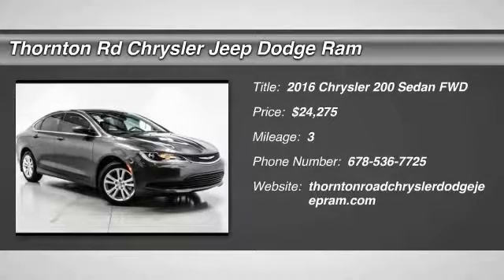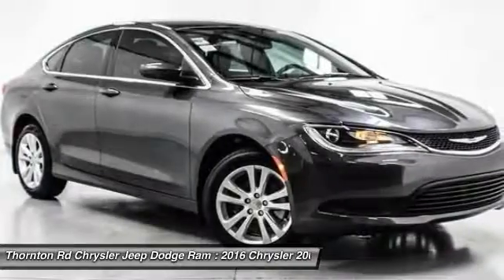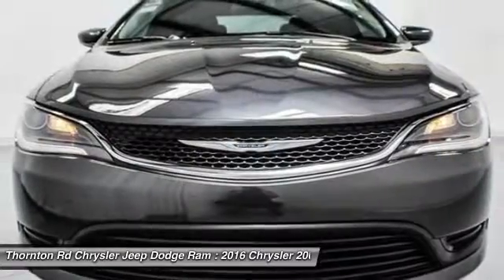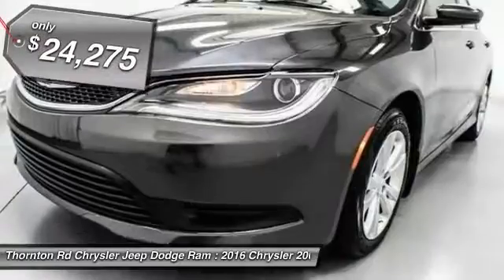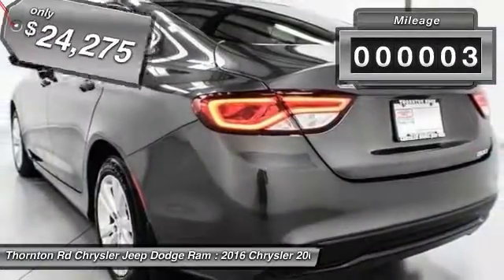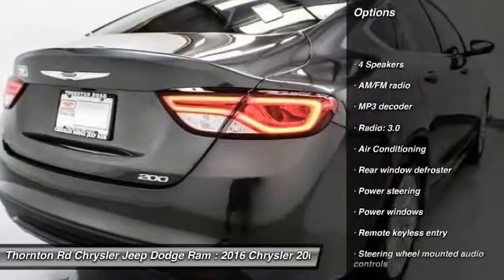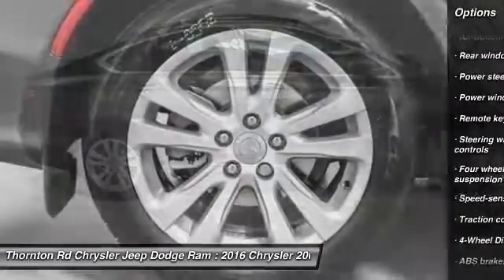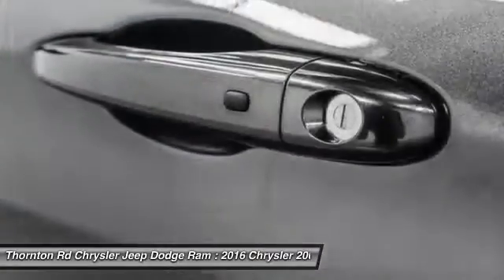2016 Chrysler 200 Lithia Springs GA 16834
UCONNECT! GAS SAVER! 36MPG! BLUETOOTH! TOUCH SCREEN RADIO! BACK-UP CAMERA! PROJECTOR HEADLIGHTS! L.E.D DAYTIME RUNNING LAMPS! HANDS FREE ENTRY SYSTEM! PUSH BUTTON START! AUX/USB/SD INPUT! POWER EVERYTHING! STABILITY/TRACTION CONTROL! DIGITAL INFORMATION SYSTEM! ELECTRIC POWER STEERING! MANY MORE OPTIONS!